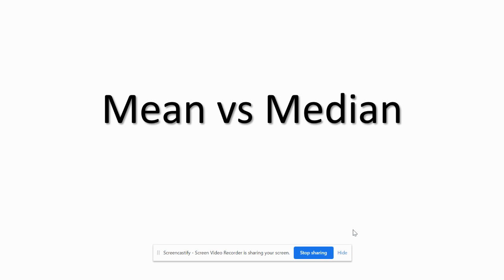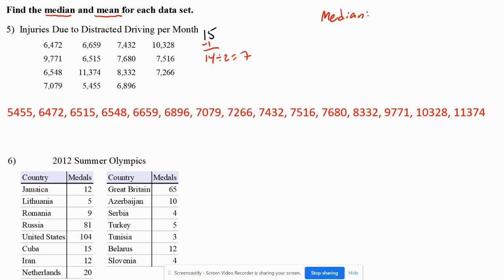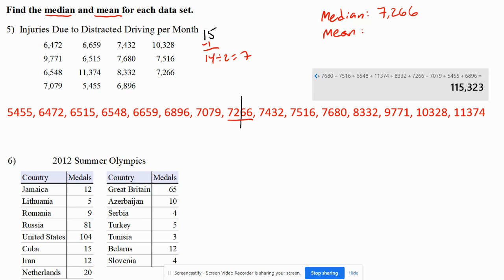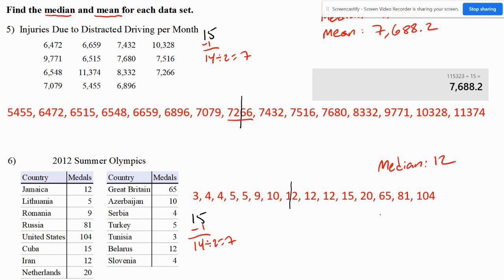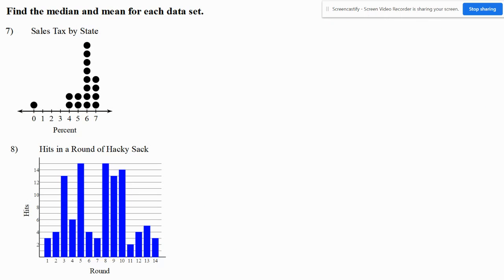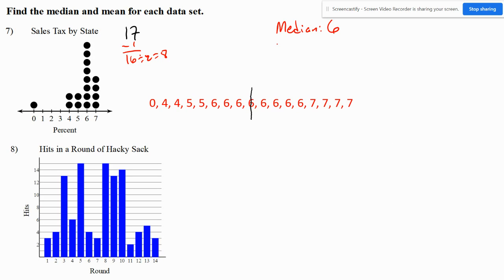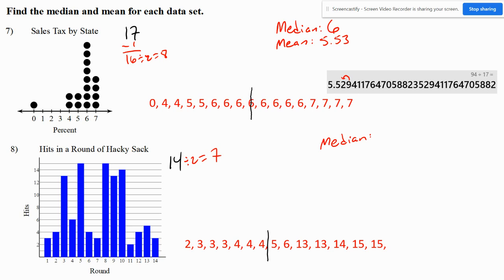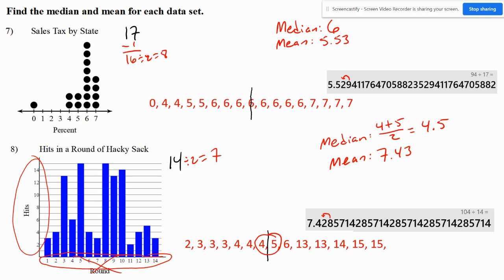Leonzo Mean vs Median